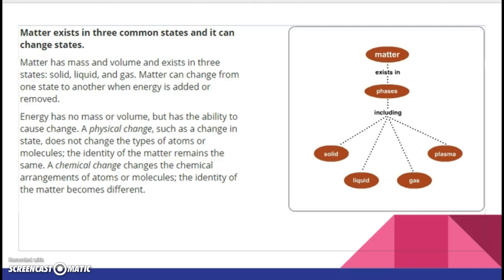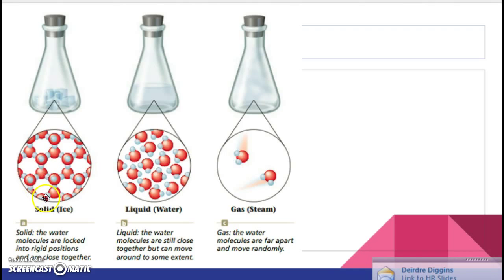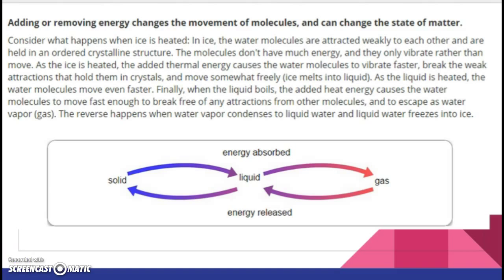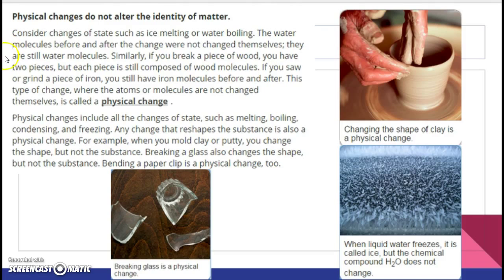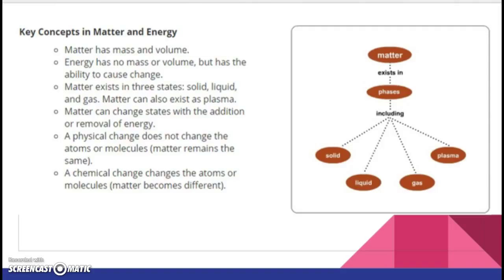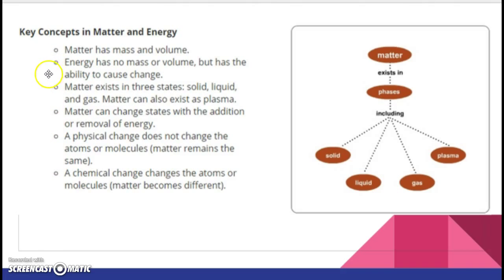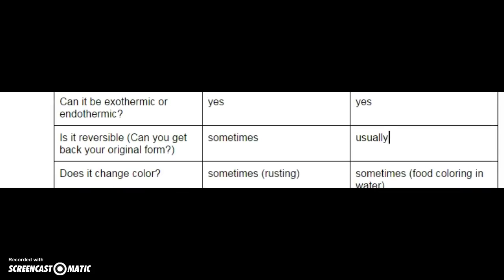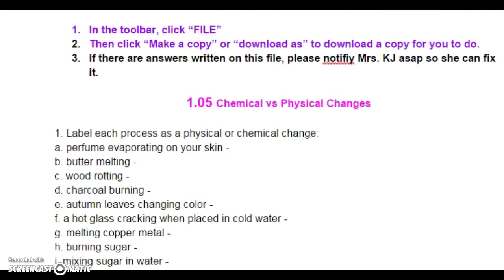Mrs. KJ Explains: Chemical vs. Physical Changes